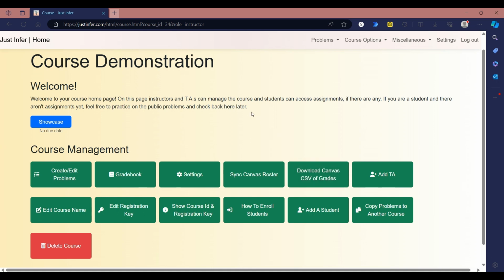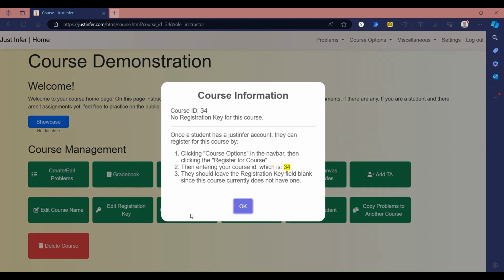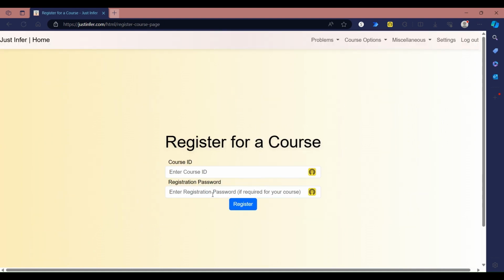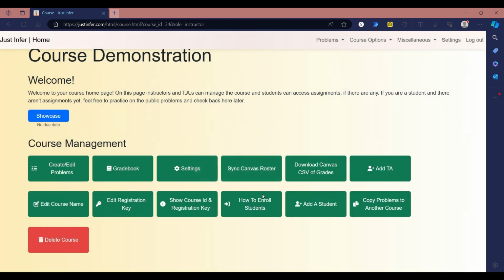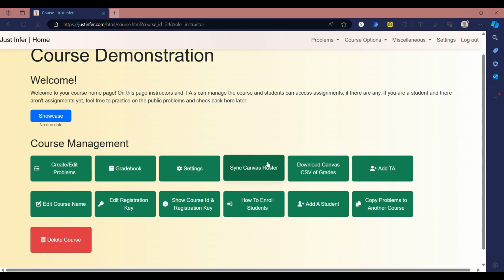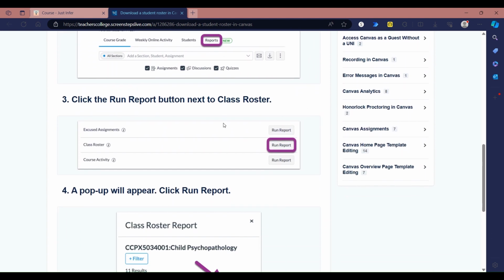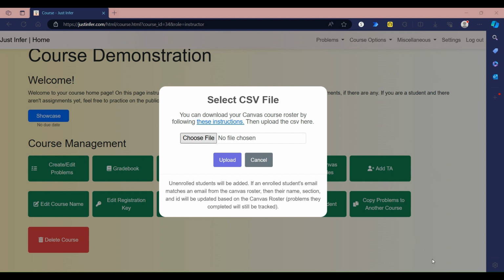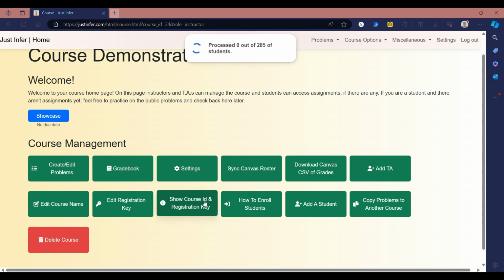JustInfer Tutorials - Adding Students to Course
An overview on 3 different ways to get students to be in your class. (1) Have them join with your course id and registration key (if you set one), (2) add them individually by email and name, or (3) upload a csv of your class roster from canvas.